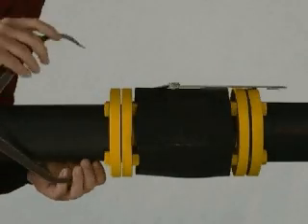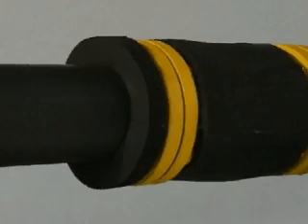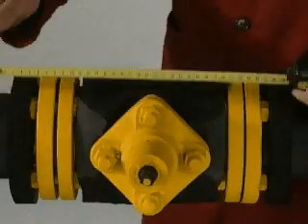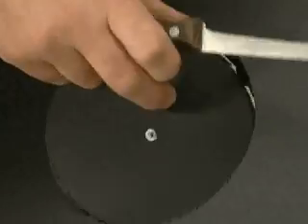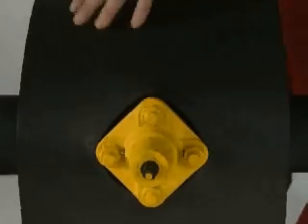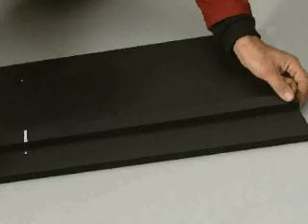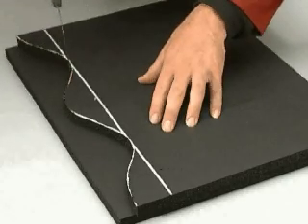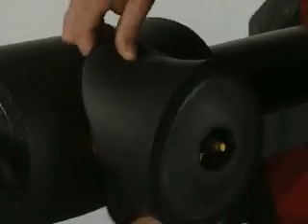Теплоизоляция вентиля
Установка изоляционной конструкции на задвижку